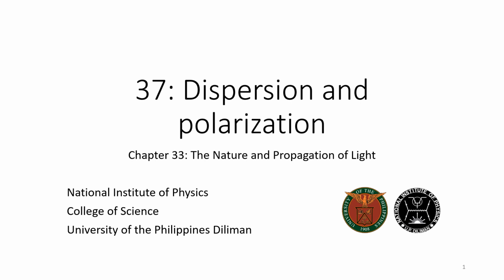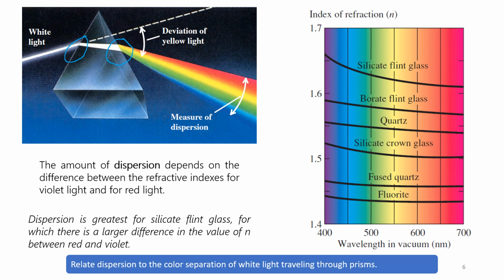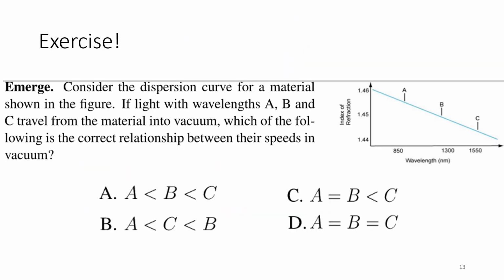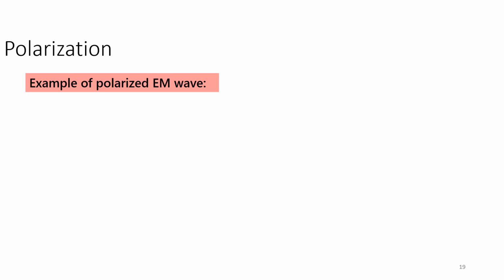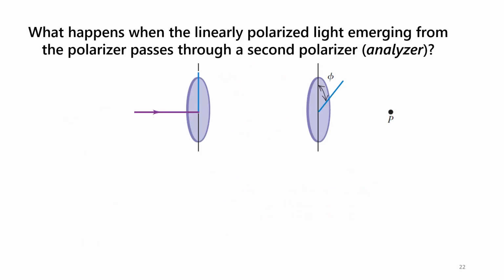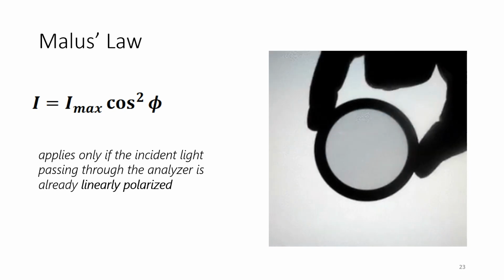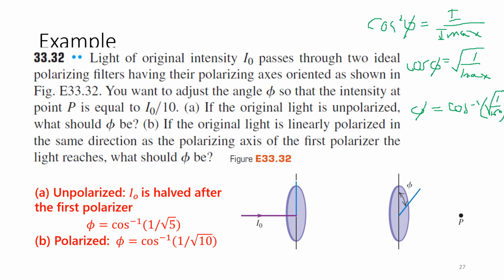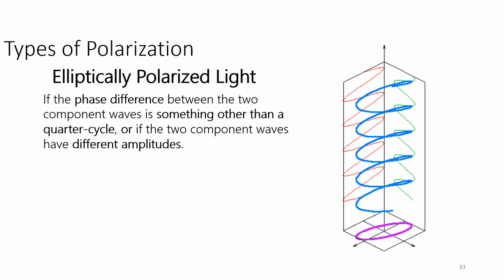[Physics 72] Lecture 37 - Dispersion and polarization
0:00 Intro
0:19 37A - Dispersion
7:06 37B - Polarization
16:43 Exercises